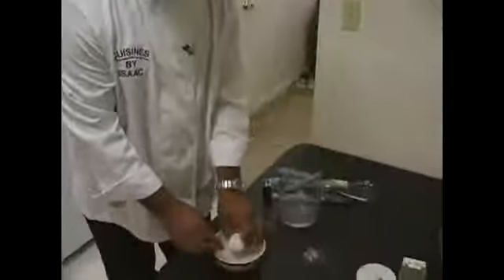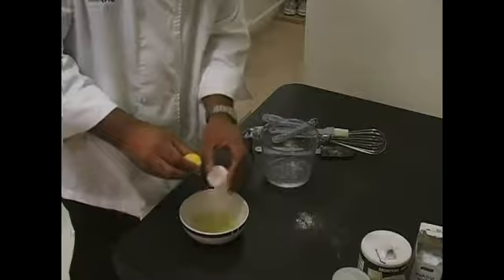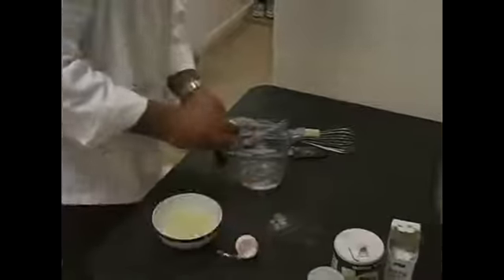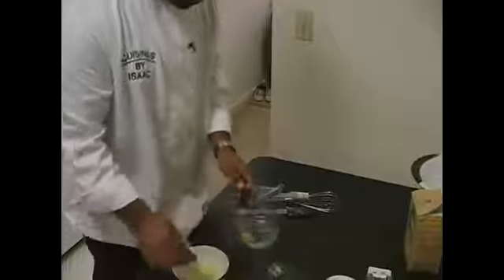Whisk Egg Yolk for Soda Bread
Whisk Egg Yolk for Soda Bread. Part of the series: How to Make Irish Soda Bread. Learn how to whisk egg yolk for Irish soda bread with expert cooking tips in this free recipe video clip.